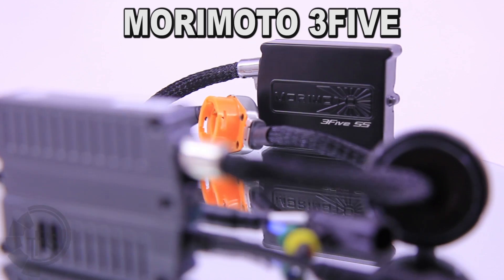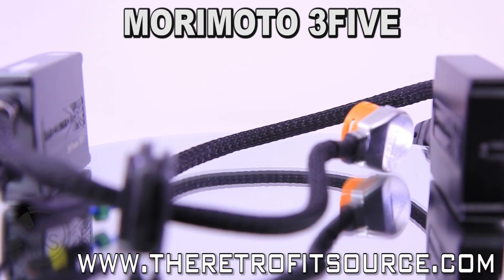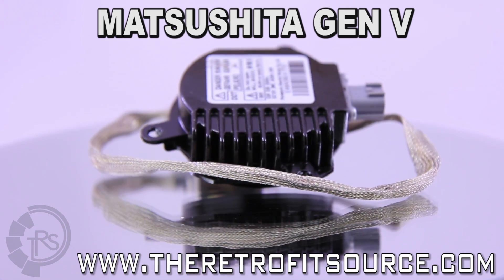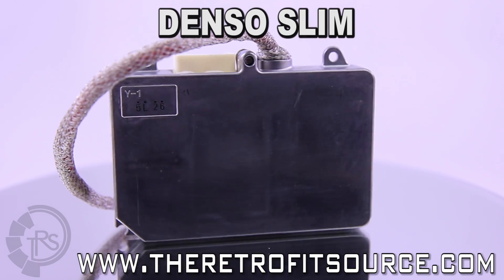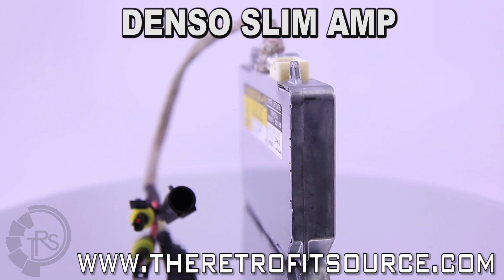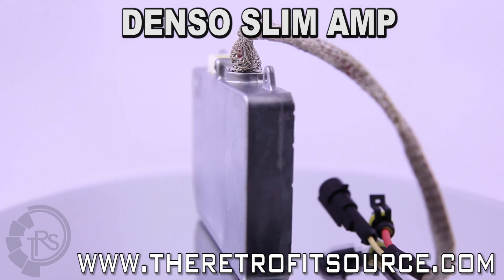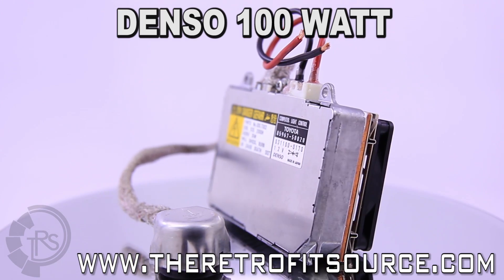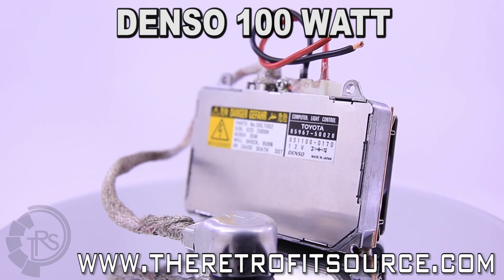TRS Products: HID Ballasts Comparison - Morimoto 3Five, Morimoto 5Five, Matsushita, Denso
The Retrofit Source carries ballasts for every retrofit application, from our high-end aftermarket Morimoto parts to the best of the best OEM parts (left alone, or customized to suit special needs) we have an HID power supply for everybody's tastes.